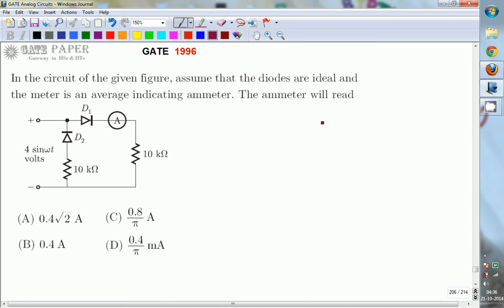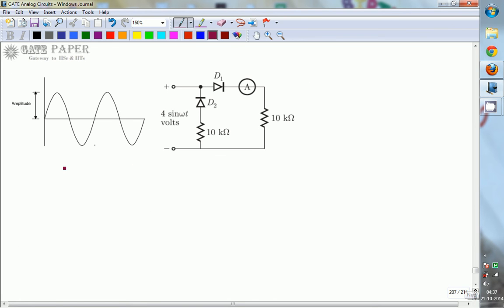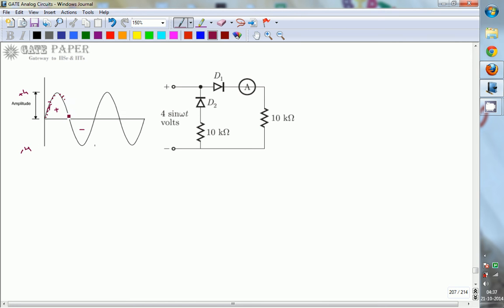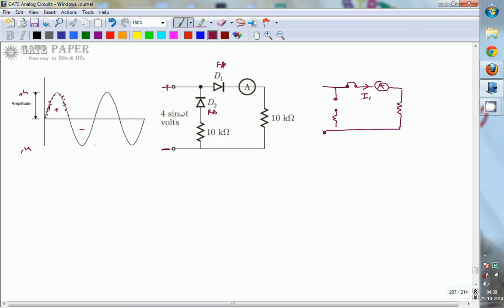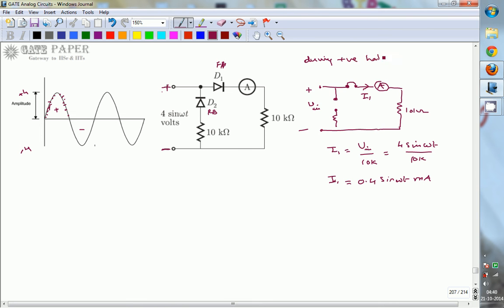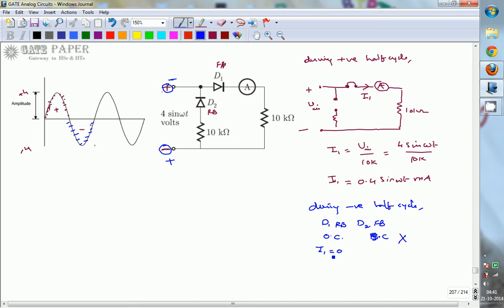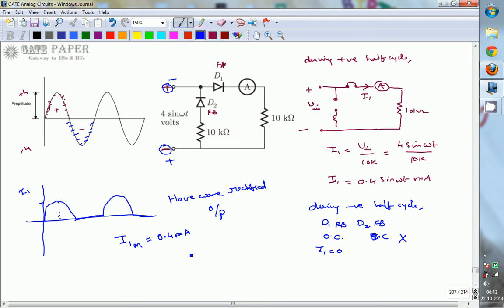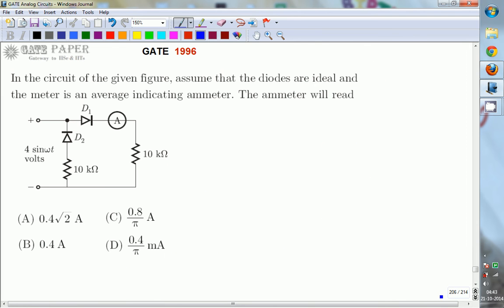GATE 1996 ECE Reading of DC ammeter of diode circuit